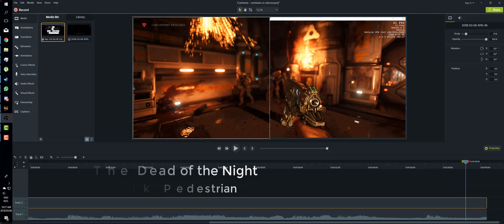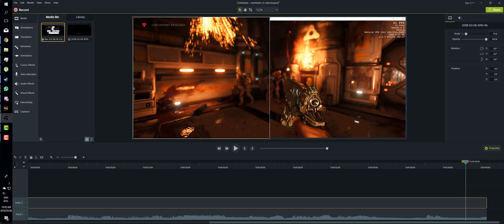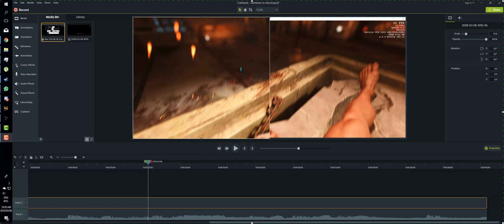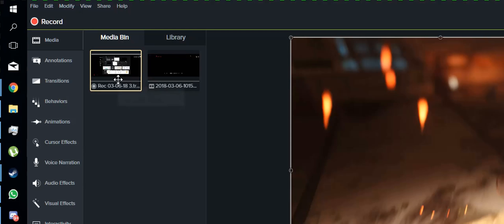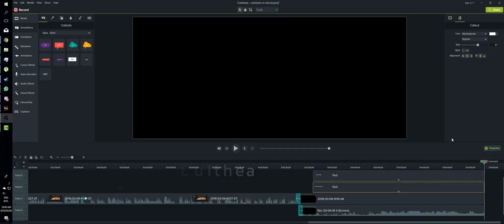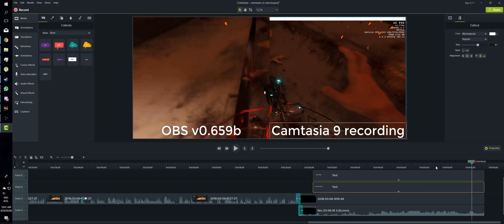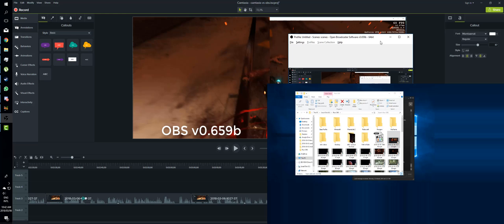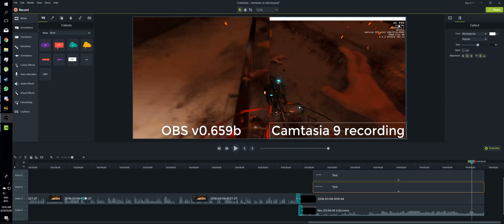OBS vs Camtasia 9 for recording - Side by Side Comparison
Through this channel, my old channel and a course that I teach on Udemy I often see the question of why I still use OBS come up. I did a comparison between OBS and Camtasia 8 on my older YouTube channel, but Camtasia 9 has upgraded the recording quality.

So I put it to the test. I am very happy that Camtasia 9 has definitely increased the quality of recording and reduced the overheads, but there are still a few issues which will stop me from using it for game recording.

This video does a side by side recording of the popular game DOOM by Id Software, and we look at the results and talk through it a bit.